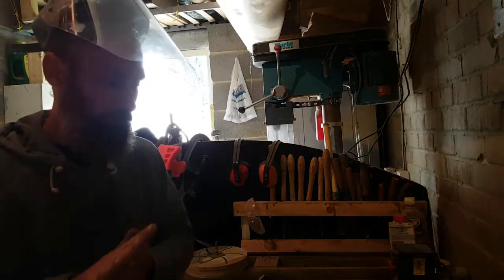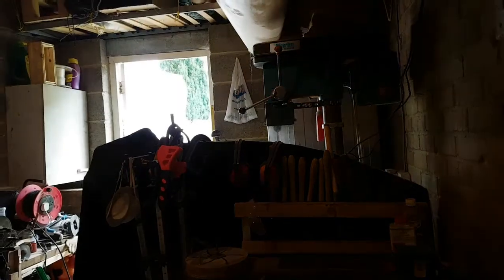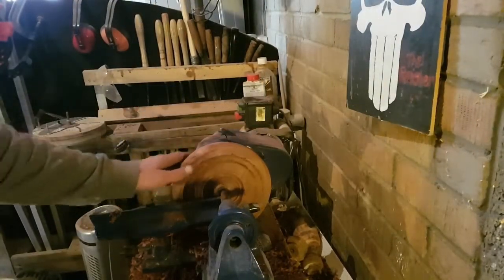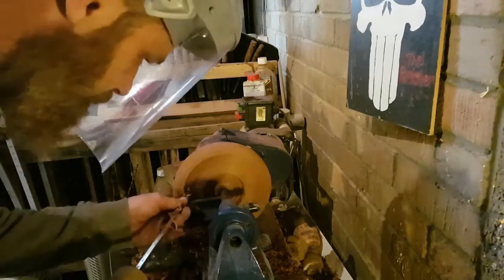1st youtube turning project.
This is my first turning project for the channel.
I turn a sepele bowl blank, with a bit of the andi touch.
PLEASE DON'T USE THIS AS AN INSTRUCTION OR GUIDE OF ANY KIND. I AM A LEARNER TURNER.

By Victor Olsen.